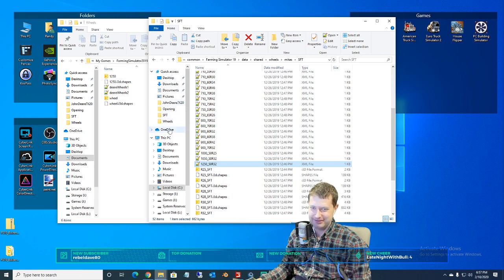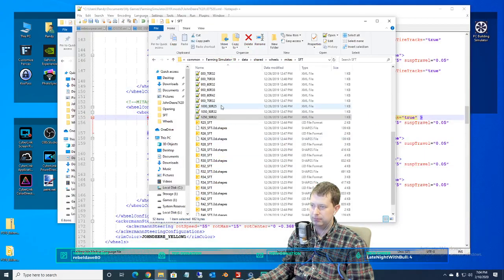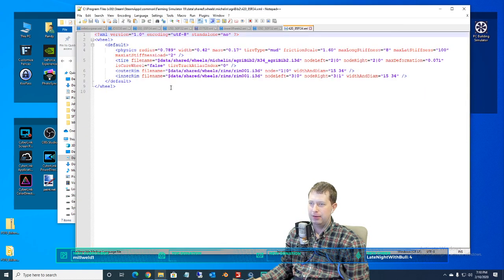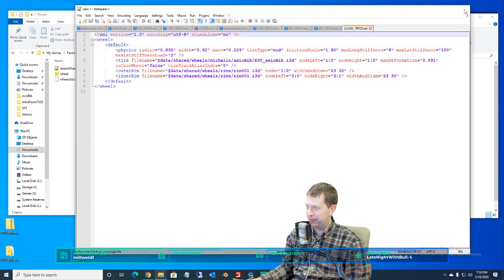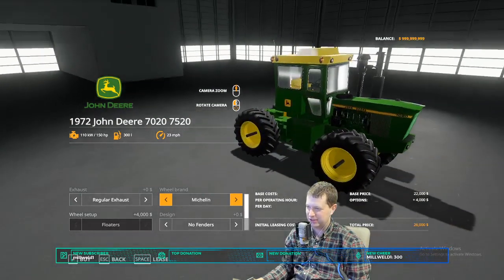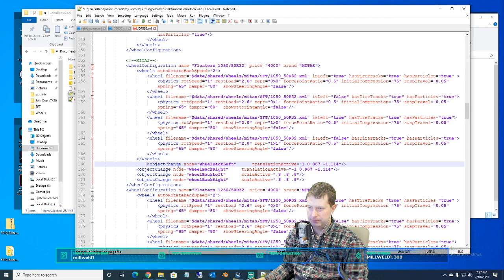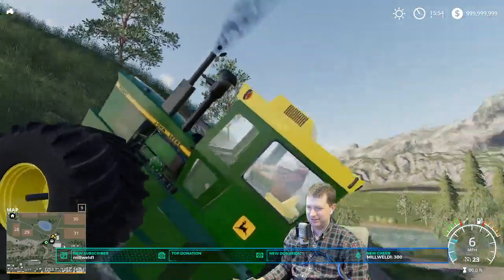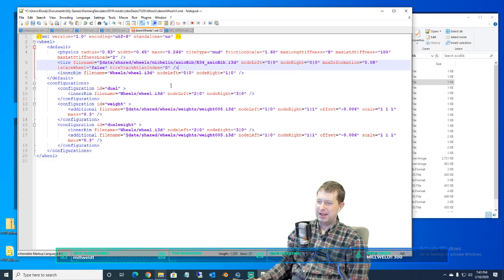Modding - Adding Tire Options to the John Deere 7520 RDAllen 02 10 2020